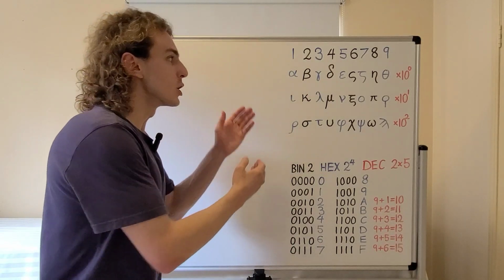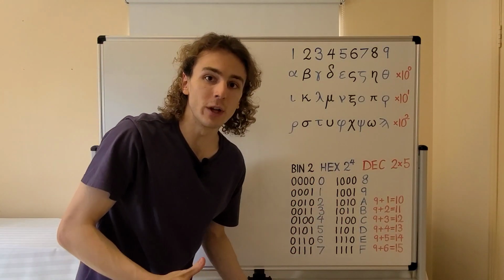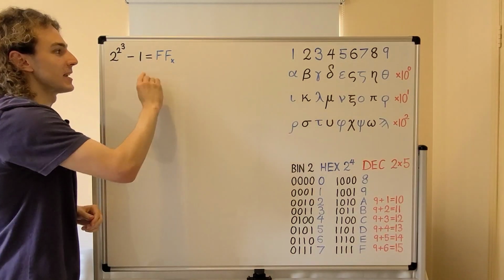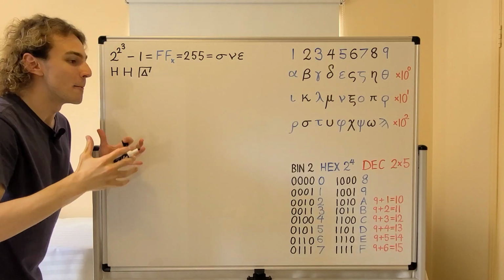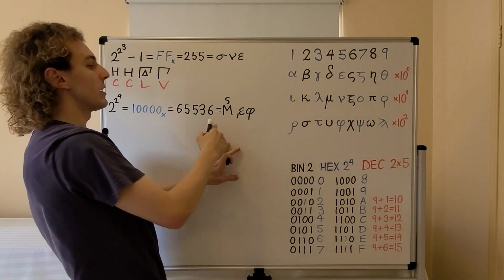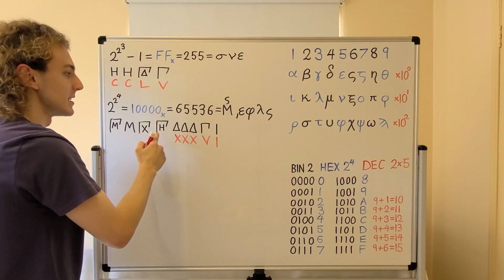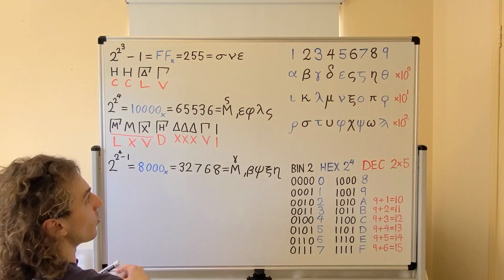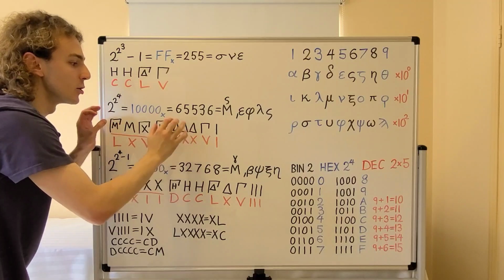Greek Alphabetic & Acrophonic Numeral Systems VS Binary, Hexadecimal & Decimal Positional Notation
Providing context & clarity for modern mathematical notation, by comparing Greek alphabetic & acrophonic numeral systems with positional notation.